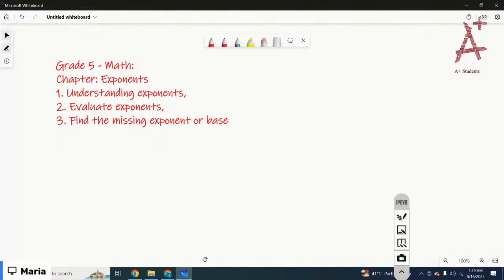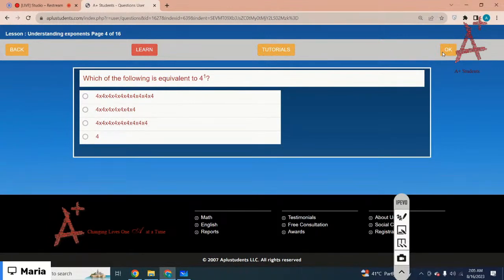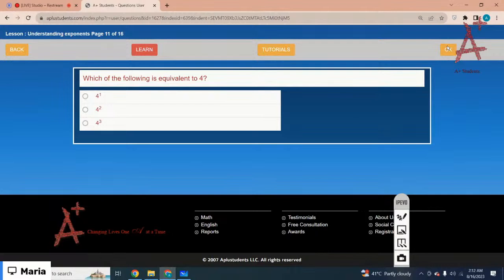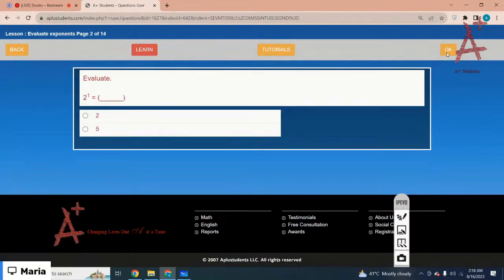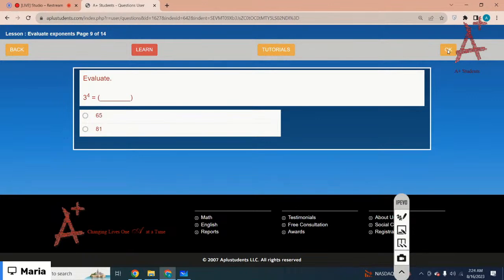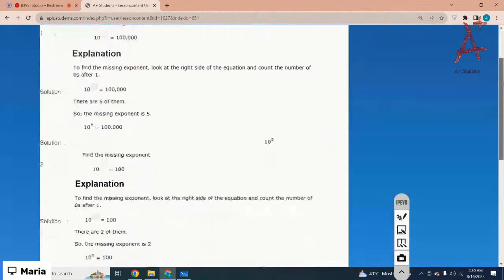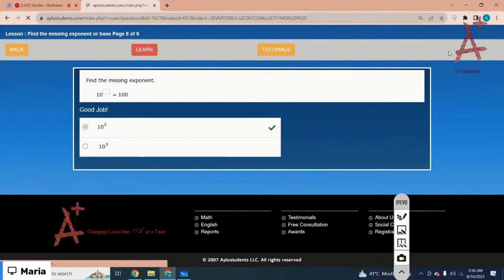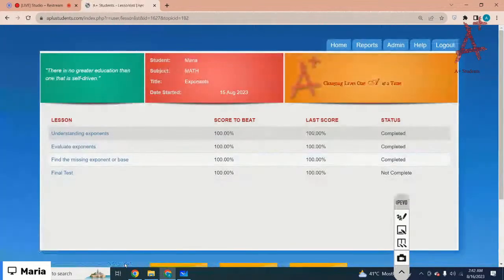Grade 5 - Math: Understanding exponents, Evaluate exponents, Find the missing exponent or base